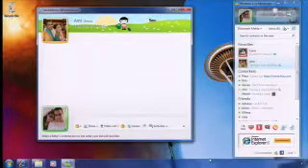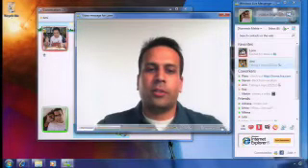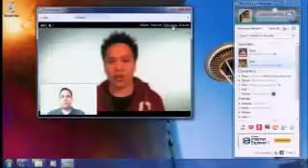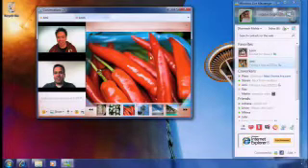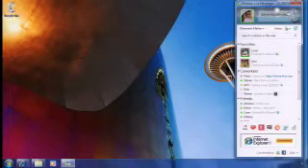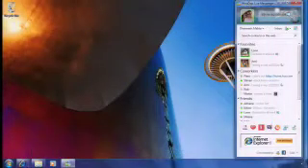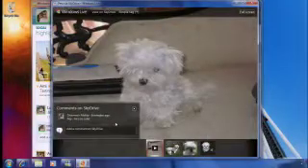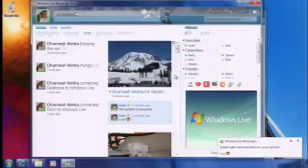Preview Anteprima Windows Live Messenger 2010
Microsoft presenta in anteprima le funzioni del nuovo Windows Live Messenger 2010.